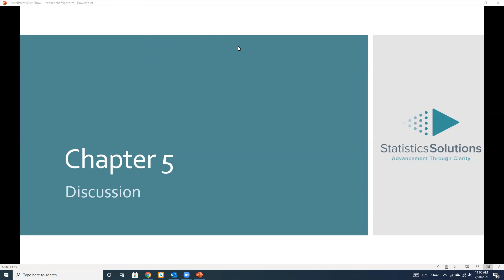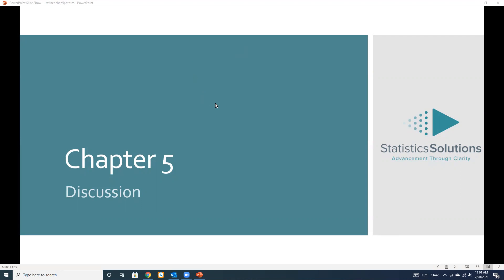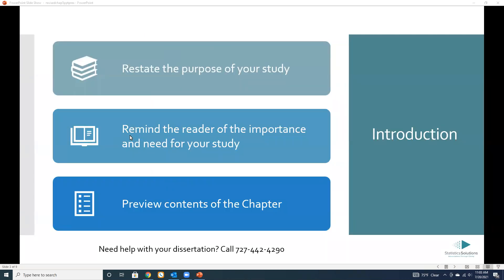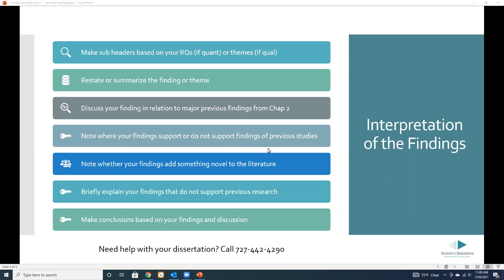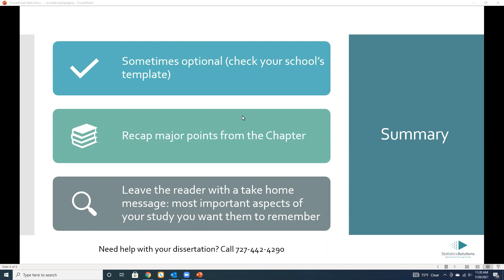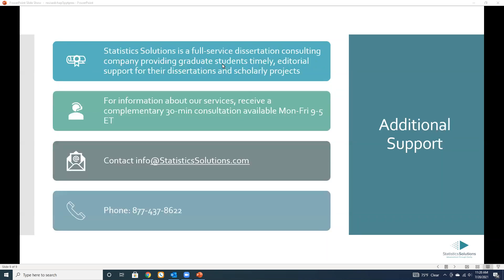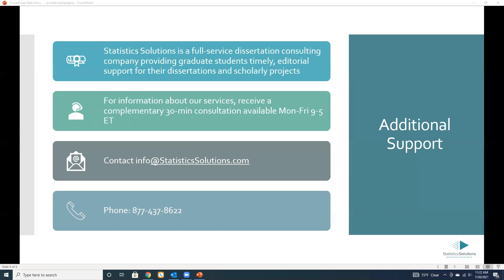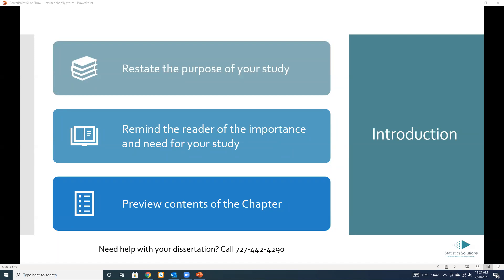Mastering Your Discussion Chapter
The discussion chapter webinar focuses generally on the purpose and expectations of the discussion of the dissertation. Topics covered include the sections and structure of the discussion, including interpretation of findings, implications for practice, and recommendations for further research.

Working on your dissertation? Schedule a time to speak with an expert about how we can help.